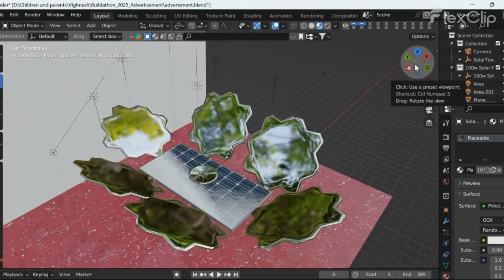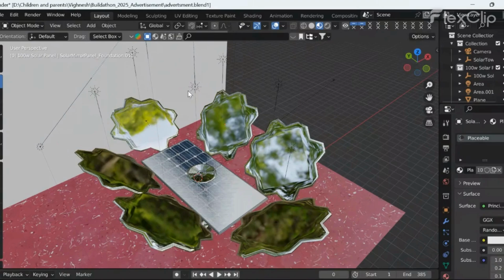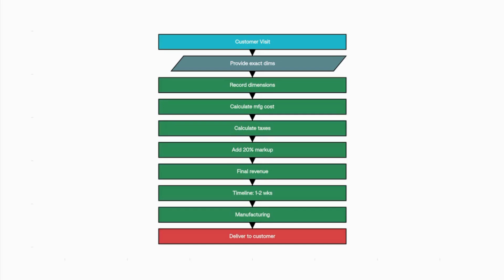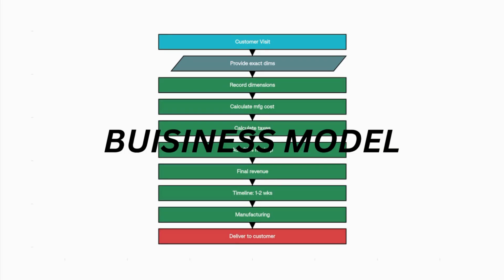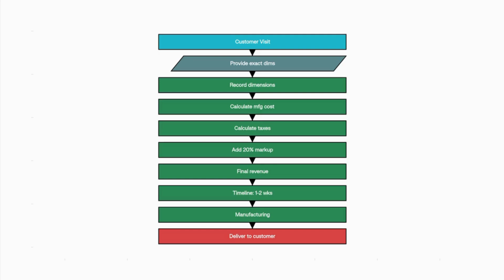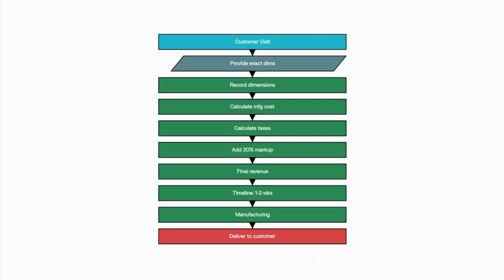Team shakti: BUILDATHON 2025 PROJECT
The following video showcases the Solar generator design for replacing traditional TPP (Thermal power plants) and Solar panels